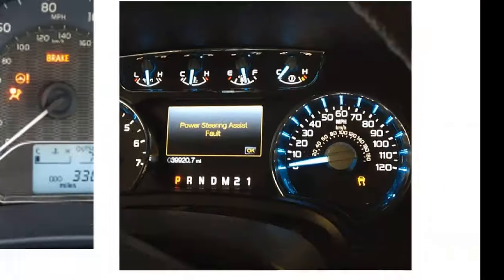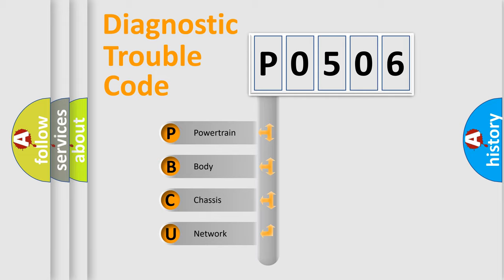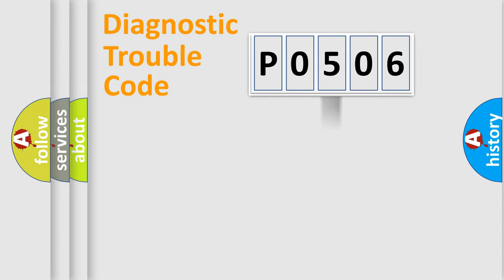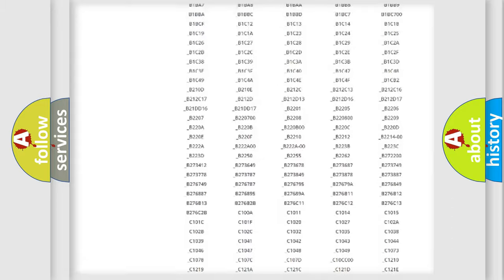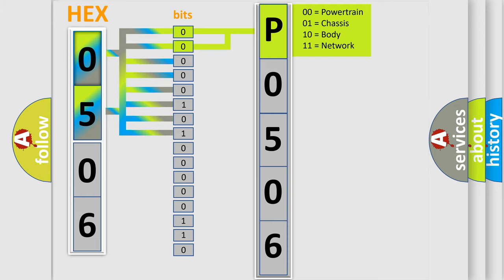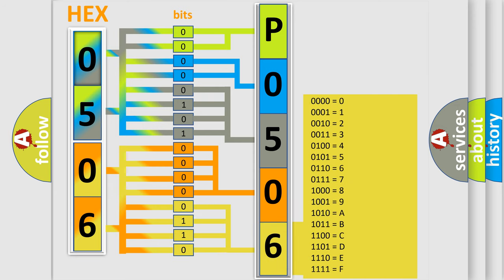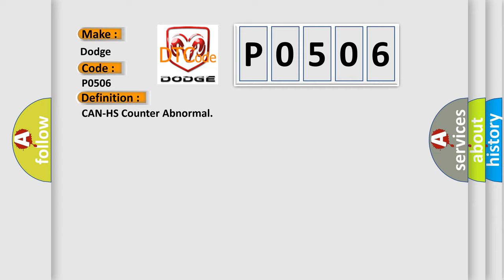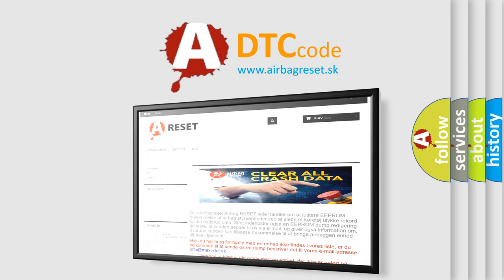DTC Dodge P0506 Short Explanation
Contents:
0:21 Basic DTC analysis according to OBD2 protocol standard.
1:48 Insight into programming
2:58 A diagnostically understandable description of the Diagnostic Trouble Code
3:05 Basic error definition

Make:
Dodge
Code:
P0506
Definition:
CAN-HS Counter Abnormal
Description:
High speed CAN communication becomes unstable.
Cause:
Bad wiring harnessOpen or short circuitPoor connector terminal on the ECMDefective yaw rate sensorDefective ECM